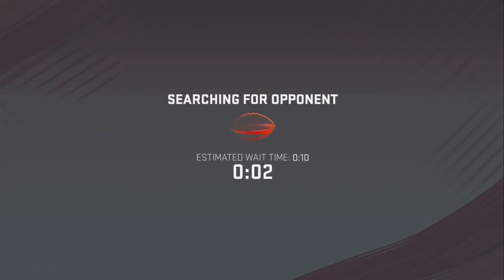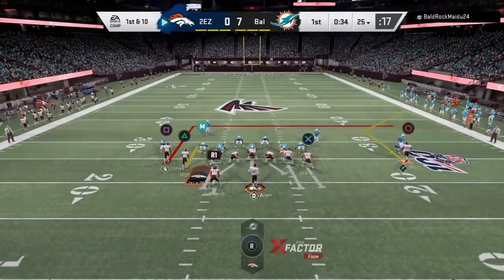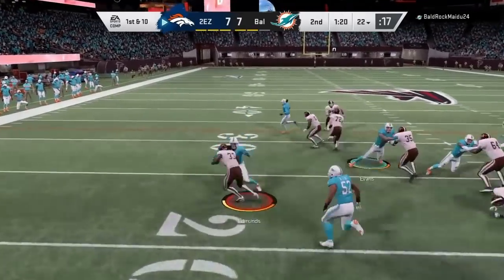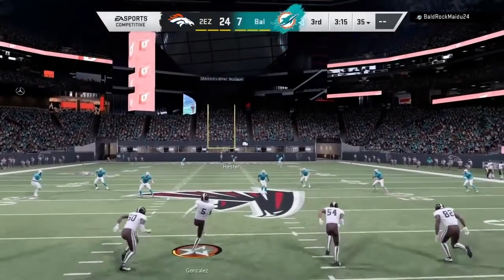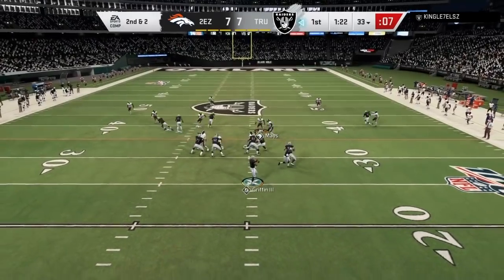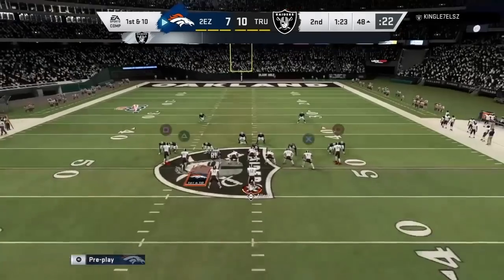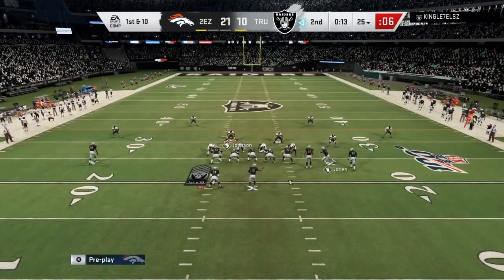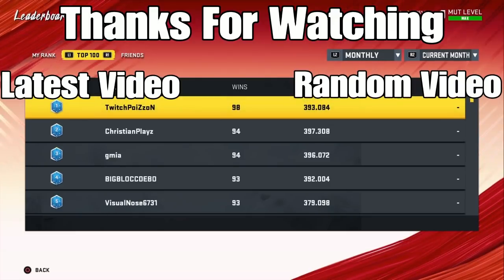TRYING TO GO 25-0 WITH 6 NEW GOLDEN TICKETS! CAN I RANK #1?| MADDEN 20 GAME PLAY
Whats going on YouTube in this video I will be showcasing my weekend league highlights. But now I have 6 Golden tickets on the squad. I'm excited to show y'all this game play and y'all are gonna like it. Need tips on how to get coins, top 100 in weekend league, or solo battles? Leave a comment on the video and ill help! Currently ranked 5 in seasons and average top 10 in weekend.